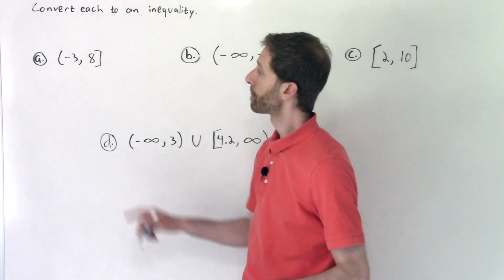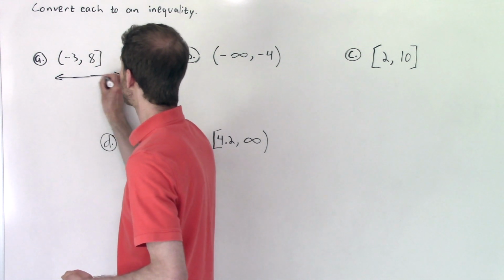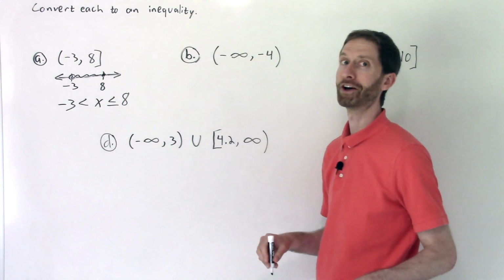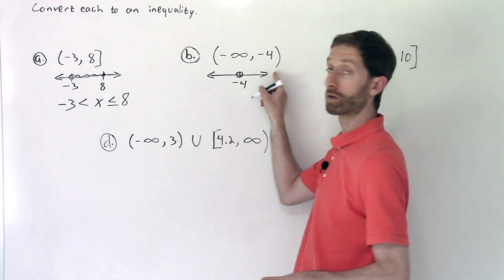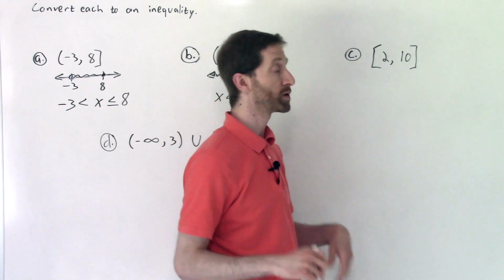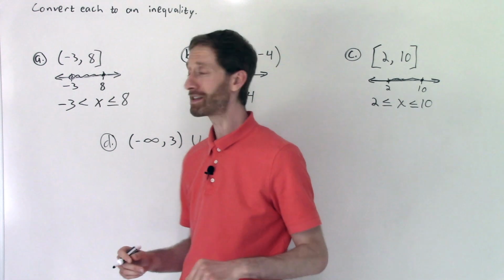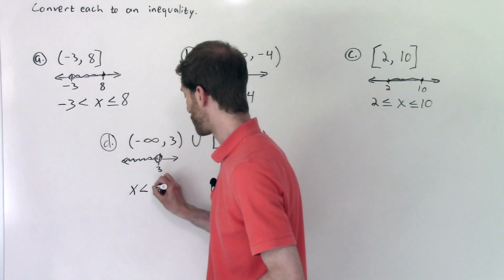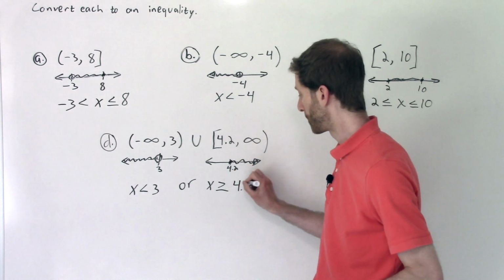4 8 Video 2 Converting from Interval Notation to Inequalities